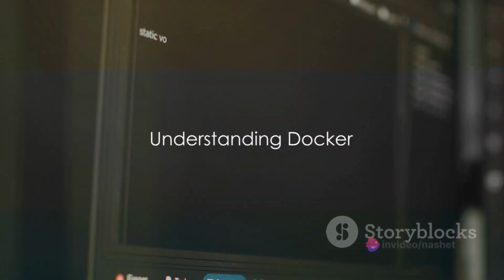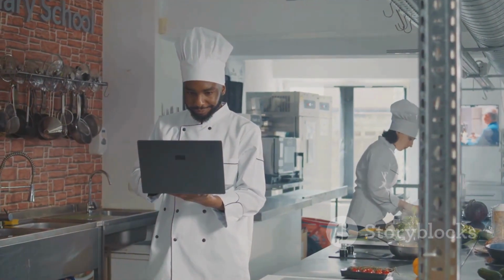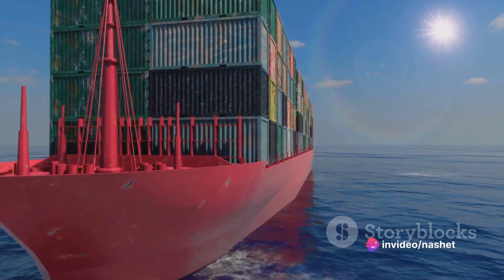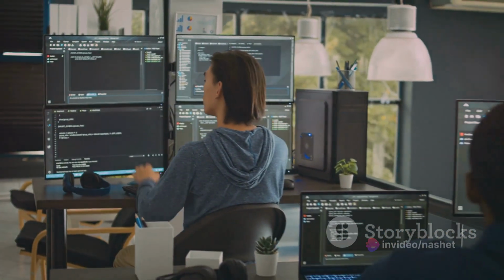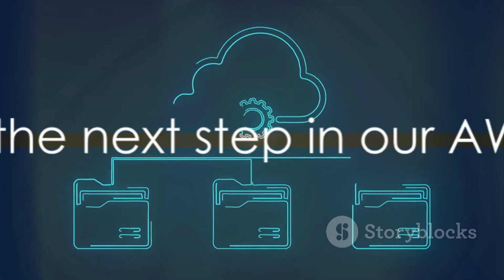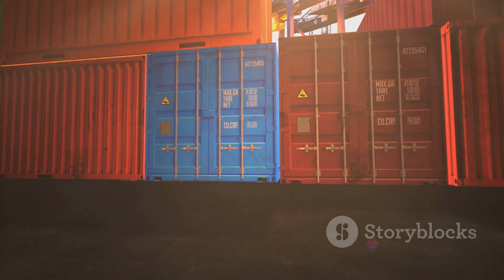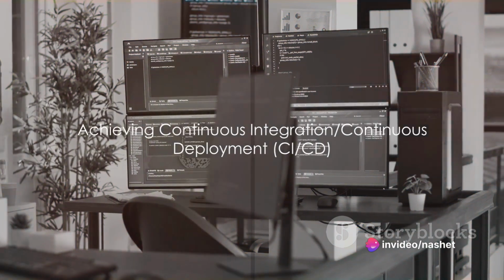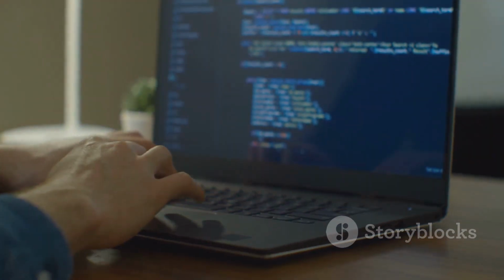Mastering Docker with AWS Automation using Python: Step by Step Tutorial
In this comprehensive tutorial, you will learn how to master Docker with AWS automation using Python. Discover the best practices and industry insights to effectively utilize these powerful tools. Whether you're a beginner or looking to enhance your skills, this video has something for everyone.🔥 Don't miss out on mastering Docker and AWS automation with Python!👍 Remember to like and share this video with your friends who might find it beneficial. Let's spread the knowledge!
OUTLINE: 00:00:00
Understanding Docker 00:02:03
 Setting up AWS Infrastructure 00:04:11
Integrating Docker with AWS 00:06:06
 Achieving Continuous